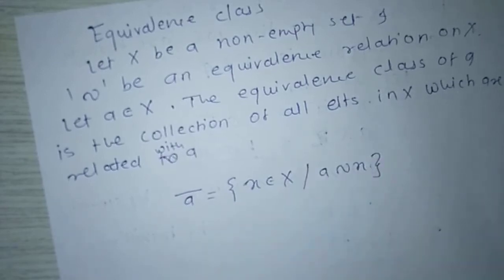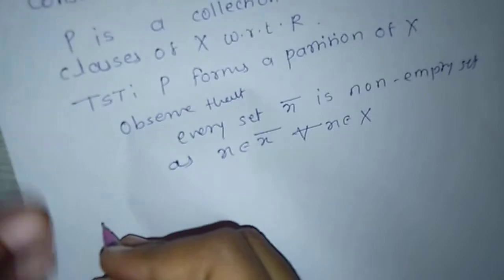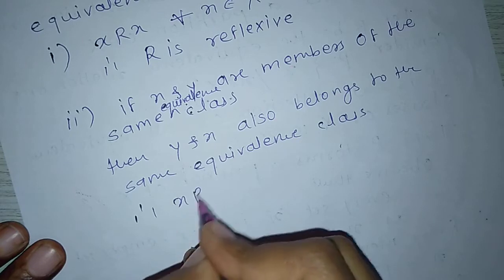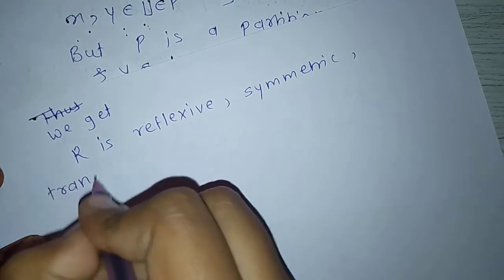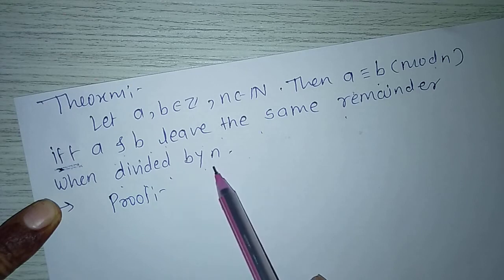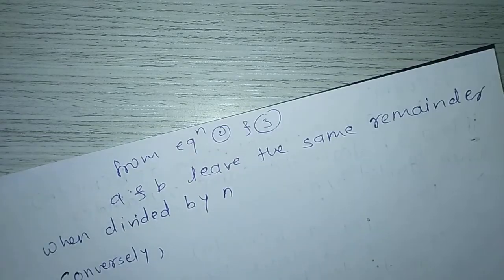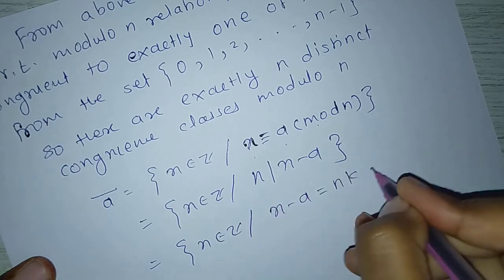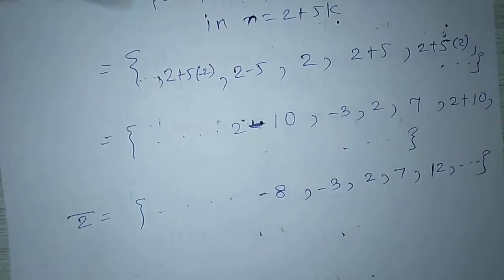SY BSC (Computer Science) Mathematics- Paper 1 Groups & Coding Theory Chapter 1-The integer (Part 6)